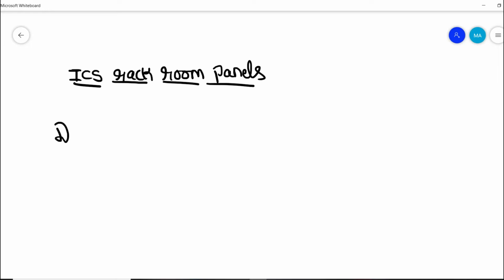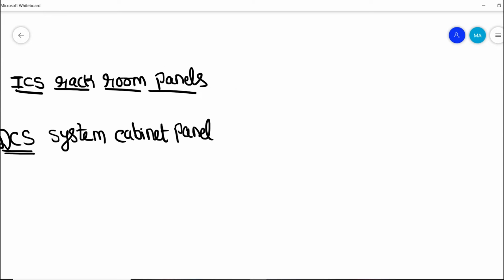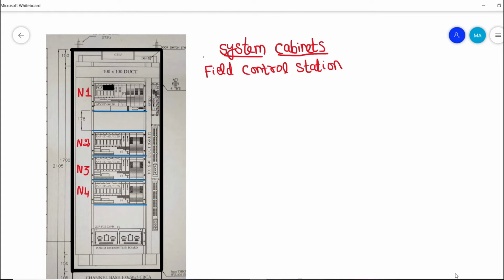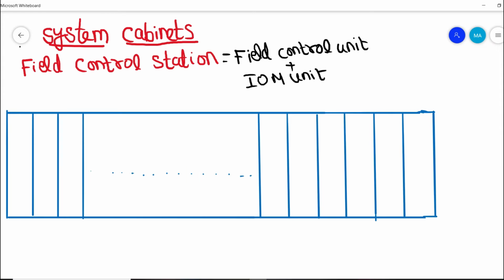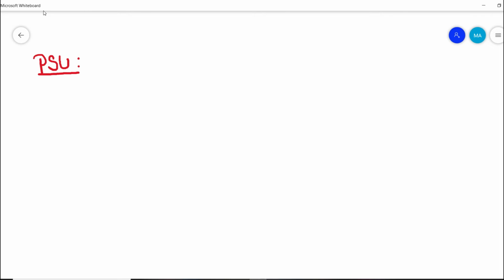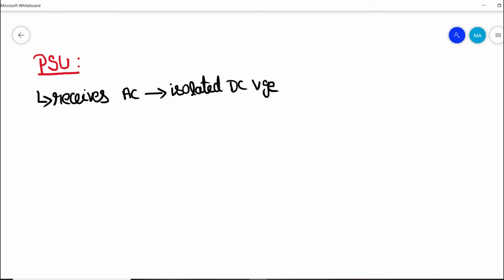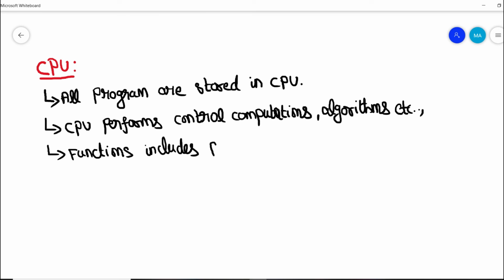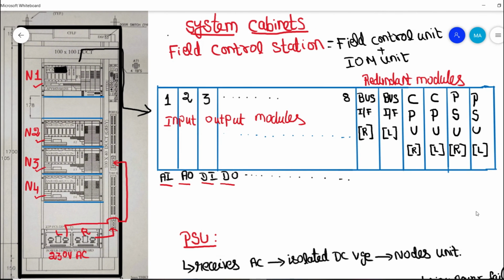What is DCS system cabinet? | Learn Instrumentation Engineering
What is DCS system cabinet is discussed in this video. DCS system layout and its modules like processors & IO cards and power supply module are detailly briefed. How DCS panel layout looks and how different input output modules and cards are arranged inside DCS system cabinet is explained. In system cabinet, all electronic modules will be installed like processor cards (CPU), input modules, output modules, serial communication cards, power supply modules, rack to rack inter-communication modules, fieldbus cards, profibus cards, modbus cards. DCS hardware details and DCS panel wiring inside panel is clearly explained.

About Channel:
Learn Instrumentation Engineering is a YouTube channel that is committed to develop and nurture your knowledge in the field of Instrumentation and Control system Engineering. We post videos on Fundamentals of Instrumentation engineering, How Instrumentation and Control system works, in-depth analysis of latest tools used in Instrumentation engineering field. We also post videos on latest technological updates and news about Instrumentation engineering from globally.